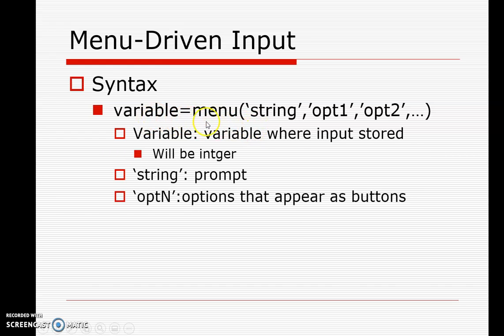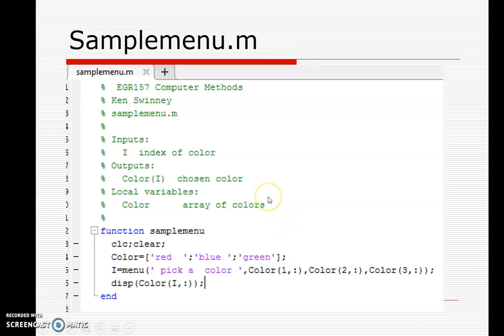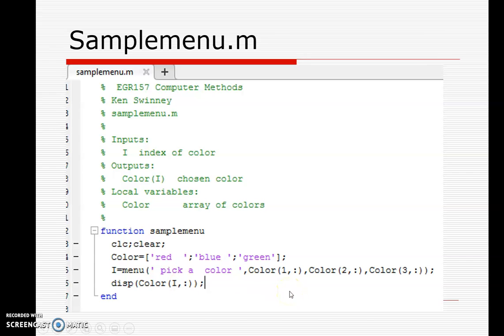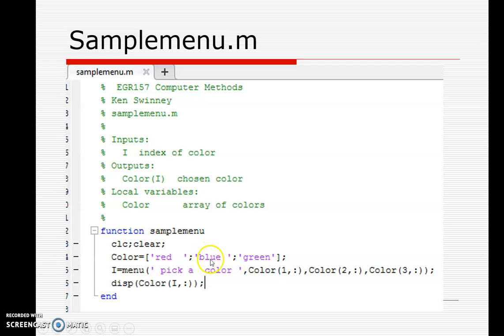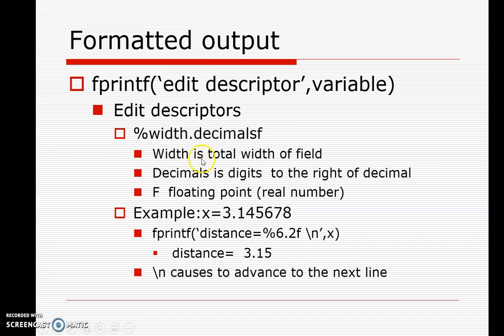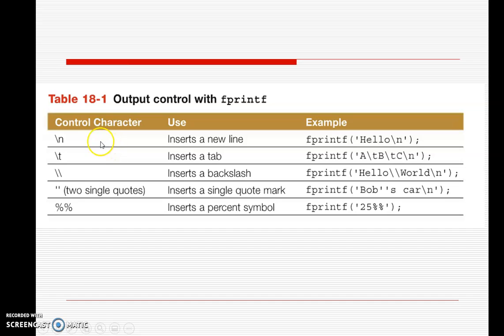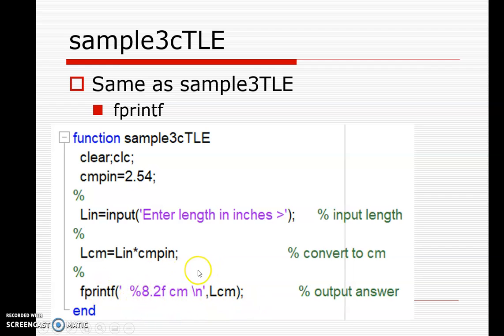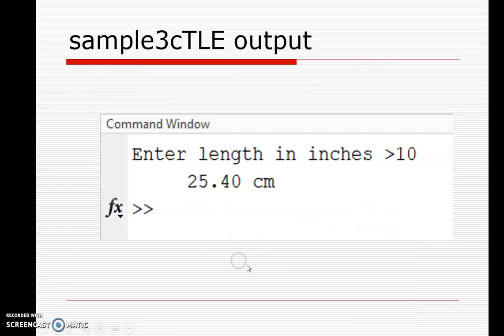egr157 module7B menu fprintf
egr157 lecture on the menu function and fprintf